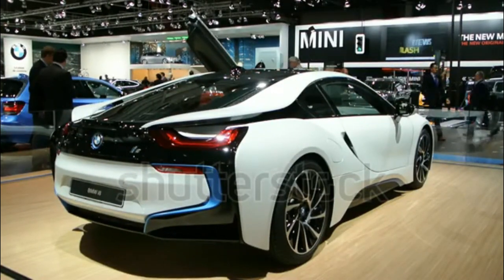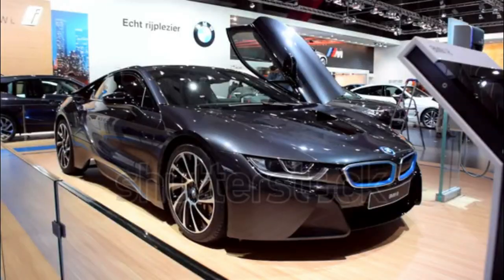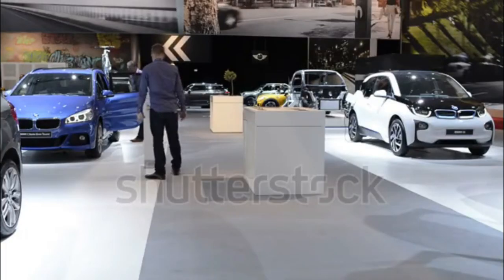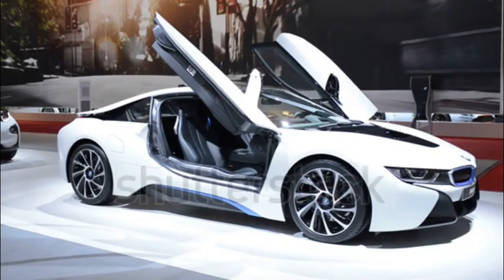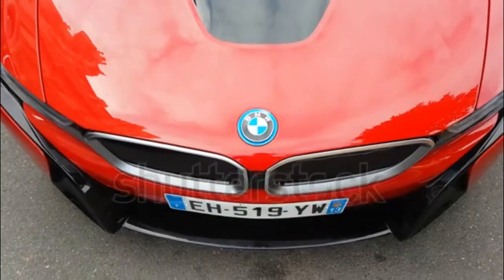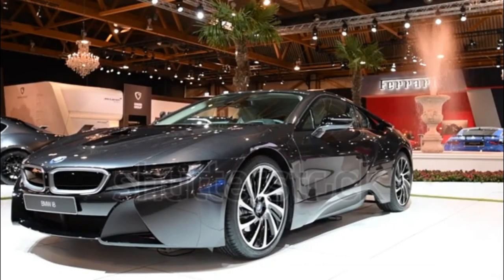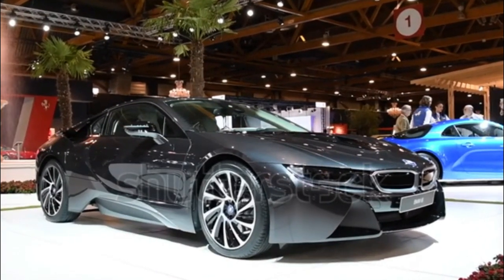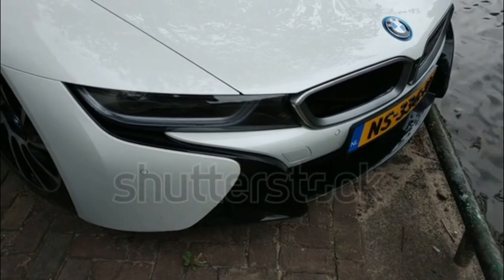2017 BMW i8 Expert Review English British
2017 BMW i8 Expert Review
The 2017 BMW i8 adds a limited-run special edition model called the Protonic Red edition. Key features that differentiate the i8 Protonic Red from the standard model include the Protonic Red exterior color, Frozen Grey accents, and red contrast double stitching in the interior. In total, only 100 examples of the i8 Protonic Red will be sold in the U.S.

Vehicle Summary
chevron
The 2017 BMW i8 is a plug-in hybrid sports car and is one of two models in BMW's i line of electric and plug-in hybrid vehicles. Some of its key distinguishing features include its butterfly doors and flying buttresses that give it a polarizing appearance.

Overview
chevron
Powering the 2017 BMW i8 is a 1.5-liter turbo-three coupled to three electric motors for a combined output of 357 hp and 420 lb-ft of torque. The only transmission available is a six-speed automatic gearbox. Using EV mode, the i8 is able to travel up to 15 miles, or 76 mpg-e. With a full tank of gas and a fully charged battery, the i8 can travel up to 330 miles, with 28 mpg combined according to the EPA.

Standard features include 20-inch alloy wheels, LED headlights, power front seats, leather/cloth upholstery, navigation, BMW's iDrive interface with an 8.8-inch screen, Bluetooth connectivity, a head-up display, a Harman/Kardon premium audio system, front and rear parking sensors,  a 360-degree view camera system, dual-zone climate control, and keyless entry/start.

Safety
The IIHS and NHTSA haven't crash tested the 2017 BMW i8. The Active Driving Assistant is standard in the 2017 i8 and includes forward collision warning, automatic emergency braking, and pedestrian detection.